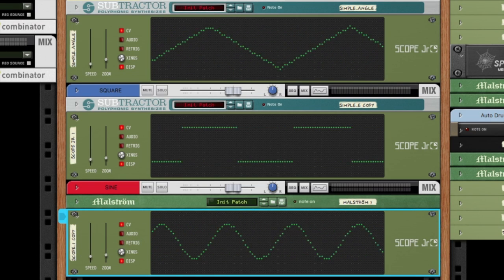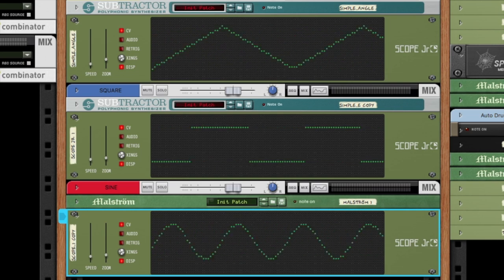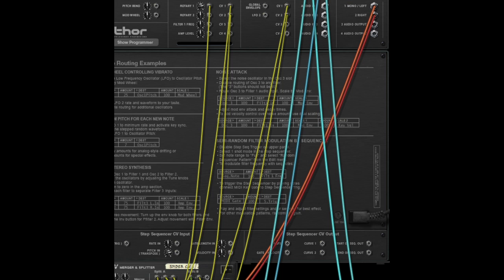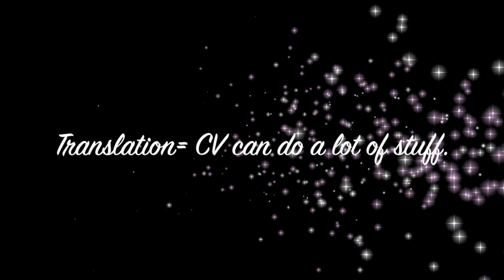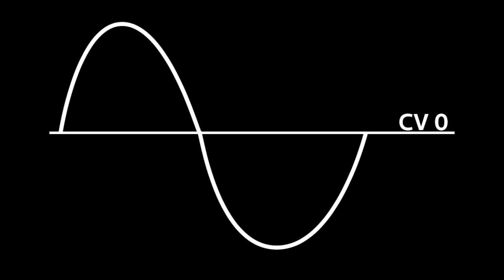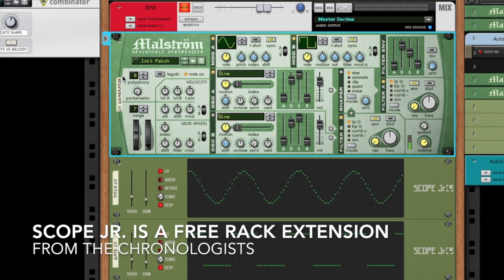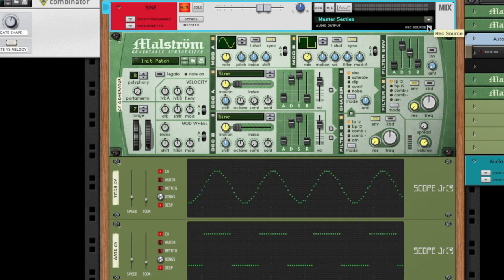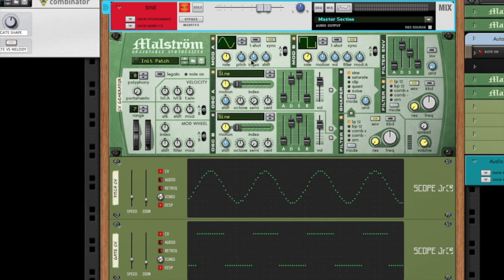CV in Reason, Part 1 (What is CV?)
The first in a four part series explaining the basics surround C.V., or Control Voltage, in Propellerheads Reason music creation software, this video gives the simplest explanation of C.V. and shows how you can quickly begin using it in Reason.